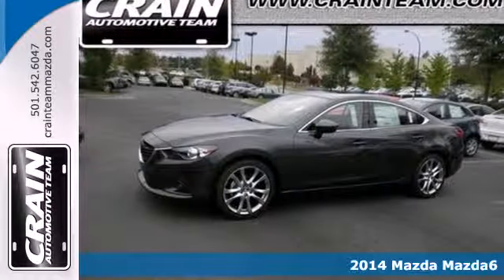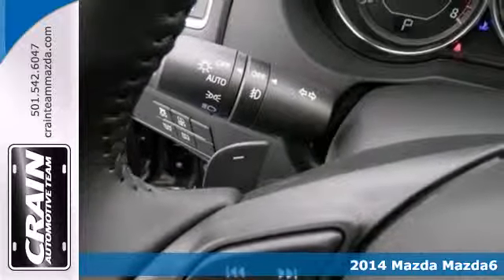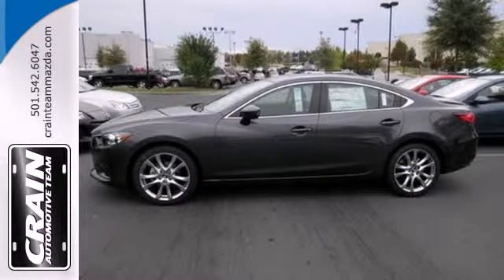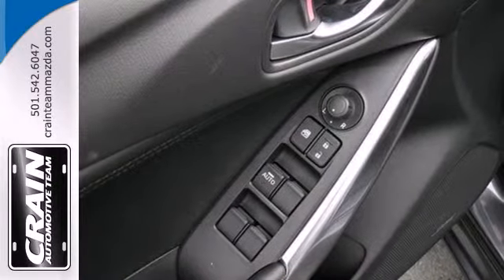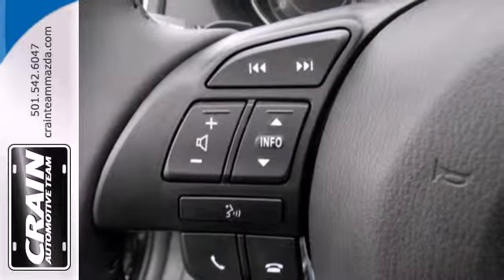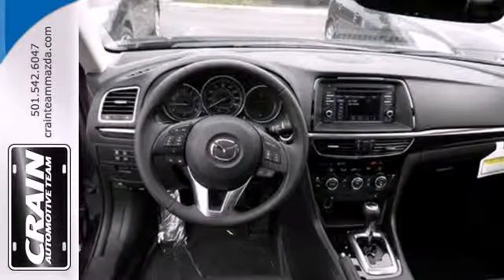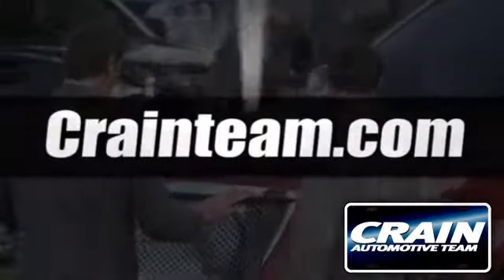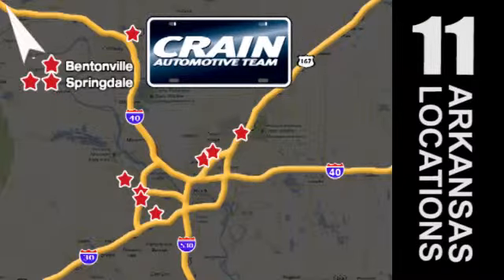2014 Mazda Mazda6 Little Rock AR Bryant, AR 4MA6732 - SOLD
Year: 2014
Make: Mazda
Model: Mazda6
Trim: Sedan
Engine: Regular Unleaded I-4
Transmission: Automatic
Color: Meteor Gray Mica
Interior: Black
Stock #: 4MA6732

Address:
11715 Colonel Glenn Rd